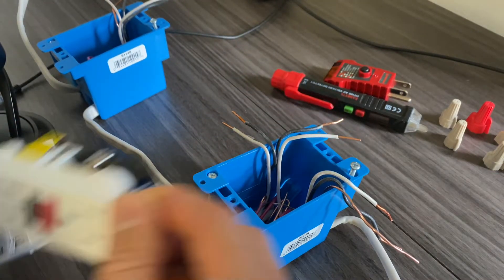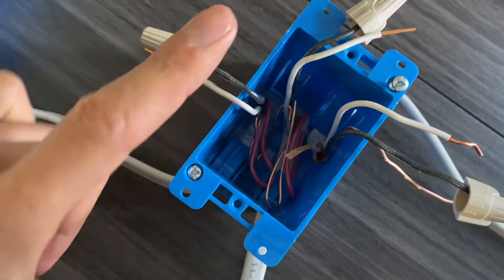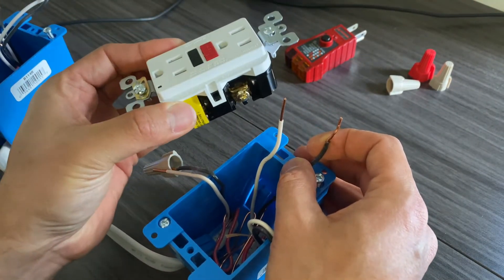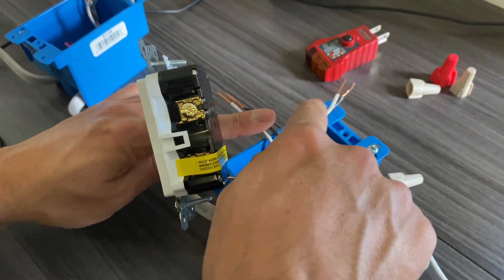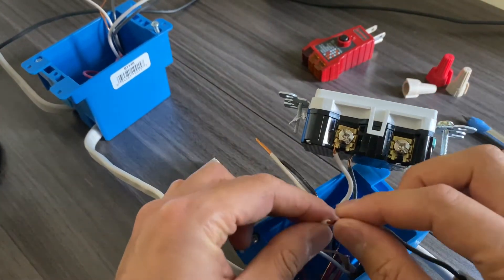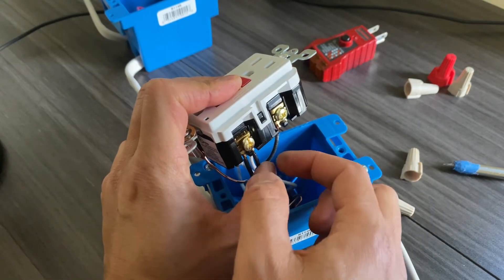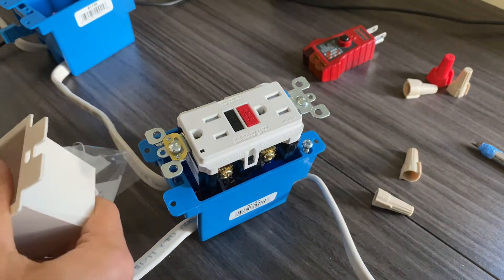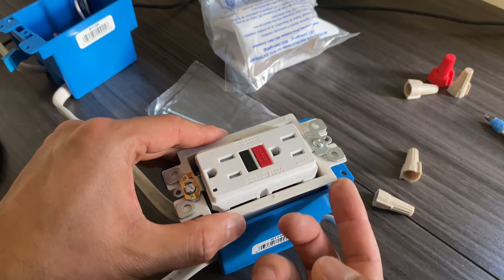How to Install GFCI Outlet (6 Wires) In Detail DIY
How to install, replace gfci gfi outlet in the kitchen, bathroom or in the garage
with 6 wires 3 neutral white and 3 black hot wires.

►Important Notes:
1. Always consult a licensed electrician if you are uncertain about any aspect of electrical work.
2. Follow all local codes, regulations, and safety guidelines when performing electrical tasks.
3. The methods demonstrated on this channel may not be suitable for your specific situation.
4. I am not responsible for any injury, loss, or damage resulting from following or misusing the content in these videos.

This is a comprehensive guide on how to install a GFCI outlet with 4 or 6 wires for diy people!